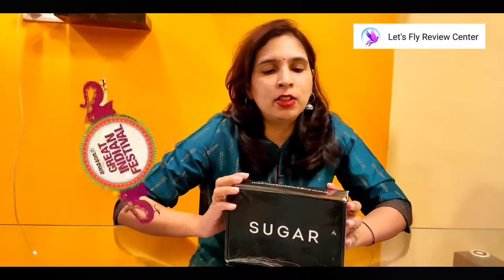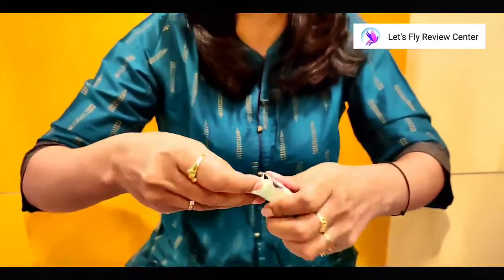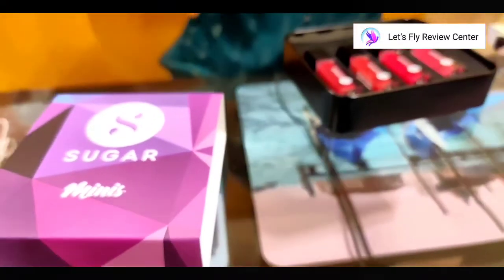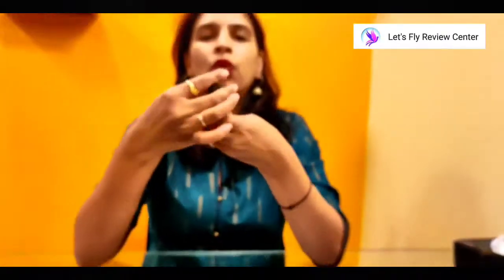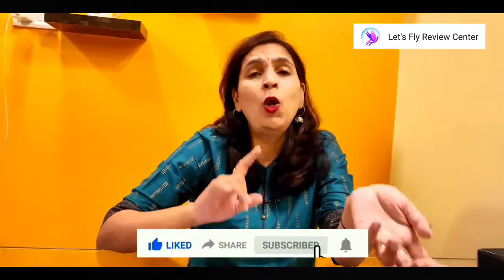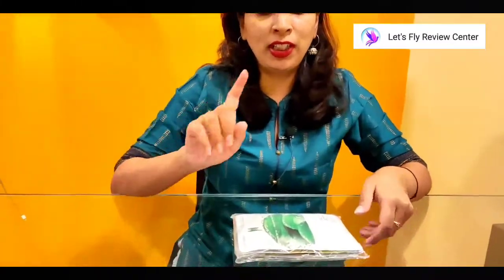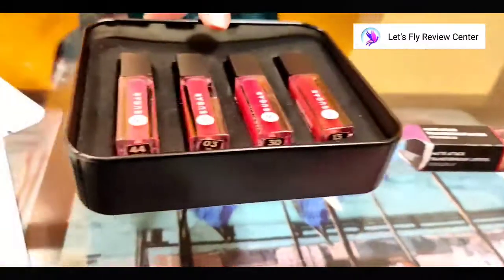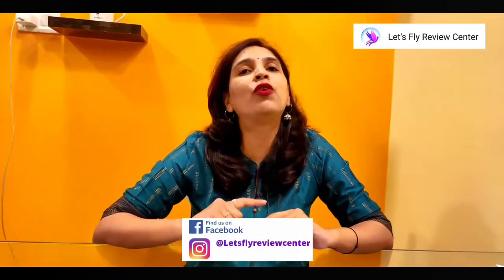Amazon Great indian festival sale 2021| Sugar cosmetics product review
Hi All ,

here I am presenting review on @SUGARCosmetics  brand's Lipstick.I purchased these from @AmazonInOfficial  The great indian festival sale 2021.These are the best deal I got from the festive season sale.

- Sugar lipstick combo
- Sugar lipstick
- The face shop, face mask

Query Resolved :

amazon great indian festival ad
amazon great indian festival
amazon great indian festival 2021
amazon great indian festival sale 2021 amazon great indian festival 2021 haul amazon great indian festival sale
amazon great indian festival 2021 date amazon great indian festival best deal
मेकअप
Amazon Beauty Haul
Makeup Haul
Festive Makeup From Amazon 2021 amazon makeup haul
amazon haul
amazon beauty haul
amazon sale
amazon grest
amazon great indian sale 2021
sugar makeup
amazon sale
amazon sale offers
amazon great indian festival sale
Great indian festival amazon 2021
amazon great indian festival sale date 2021
amazon great indian sale 2021 mobile offers
amazon great indian festival days sale 2021
great indian festival days sale on amazon
amazon sale 2021
Sugar lipstick review
Amazon beauty haul

Other useful link:
- Boya mic
- Tri pod
- JBL Commercial CSLM20 Lavalier Mic
- JBL Commercial CSLM20B Lavalier Mic
- Nirlep Nonstick Gas Sandwich Maker
- TIMESOON Portable Electric USB Juice
- Fing Folding Simple Round Barbecue BBQ Charcoal Grill
- Bathla Chefworks Grillo Mini - Portable
- Chefman Charcoal Barbeque Grill Set for Home with 6 skewers, 1 Tong, 1 Gloves
- ELV Desktop Cell Phone Stand Tablet Stand, Aluminum Stand Holder for Mobile Phone and Tablet (Up to 10.1 inch) - Black
- STRIFF Wall Mount Phone Holder with Adhesive Strips, Charging Holder Compatible with iPhone, Smartphone and Mini Tablet(Pack of 1)
- Practical Wall Phone Holder Socket Display Box Bracket Stand Plank Mount Support Universal for Mobile Phone (Green)
- GM Modular 0.5-Watt Inox LED Night Lamp with Switch
- Just Herbs Ayurvedic Lipstick Micro-Mini Trial Kit 38gm
- Just Herbs Ayurvedic Glow Boosting Trial Kit
- Just Herbs Ayurvedic Frizzy or dry Hair Trial Kit
- RENEE FAB 5 Matte Finish 5 in 1 Lipstick 7.5G
- Neem Wooden Comb | Hair comb set combo for Women & Men
- Twisha Handmade Neem Wood Broad Tooth Anti-Dandruff Comb
- Drake Cheese Mill Grater Butter,Cheese Slicer Mill Cheese Grater
- Bhavya enterprises Steel Electric Deep Fryer (Silver)
- Tupperwere Thermus
- access mate
-Tupperware Plastic Peeler
- Tupperware 20 Kg Plastic Rice Keeper
- Tupperware Tupin Tupperware Chef Series Salt, Pepper Mill Grinder
- tupperware. Plastic Tupin Salt and Pepper Shaker
- Tupperware Mega Midi Mini Plastic Flow Container, Red, Set of 3, Red
- Tupperware Peppa Pig Kids Lunch Set
- Tupperware Aluminium Multipurpose Steamer
- Tupperware Smart Chopper
- Tupperware Plastic Vegetable Peeler
- Tupperware Speedy Chef Cookware
- Tupperware Bottle Cleaning Brush
- Aamra Gourmet Homemade Roasted Garlic & Bell Peppers Sauce
- Aamra Traditional Homemade Meetha Nimbu Pickle
- Aamra Garlic Herb Pepper
- Aamra Natural Homemade Sweet Chilli and Peanut Dip